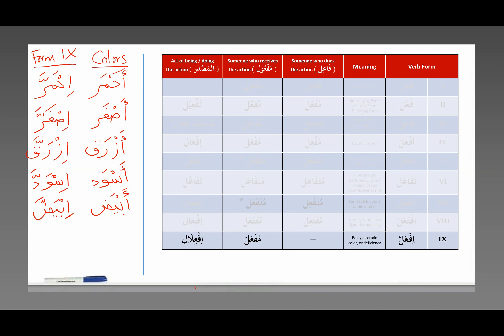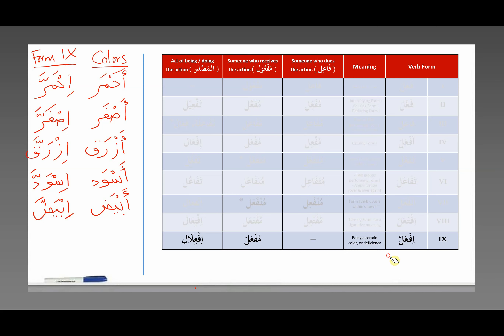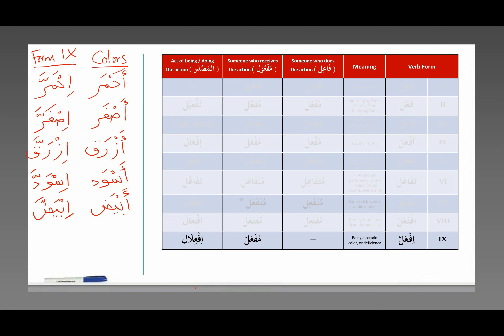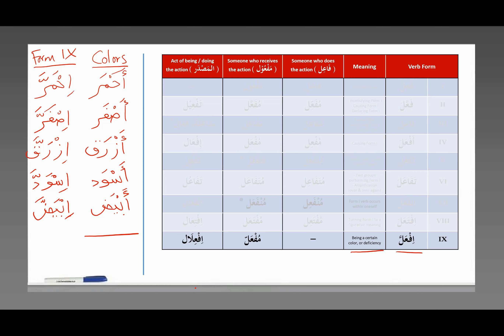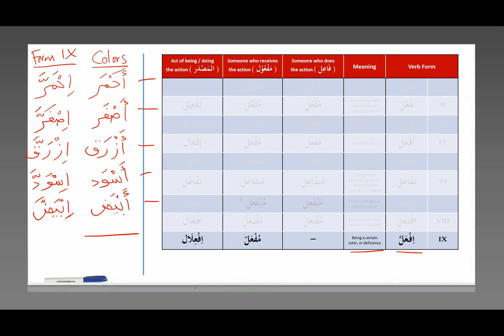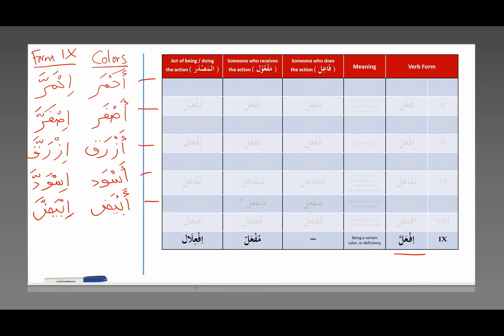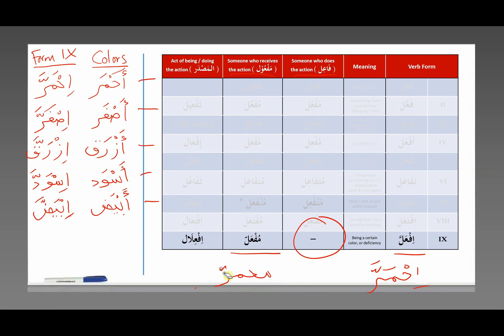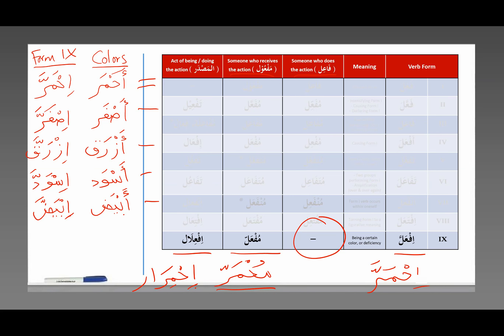Arabic Morphology, #44 | Form IX Verbs (اِفْعَلَّ)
An explanation of Classical Arabic Morphology (الصرف):
How to arrange letters to form words

Form IX Verbs (اِفْعَلَّ)
- Examples: اِحْمَرَّ، مُحْمَرّ، اِحْمِرَار، اِصْفَرَّ، مُصْفَرّ، اِصْفِرَار